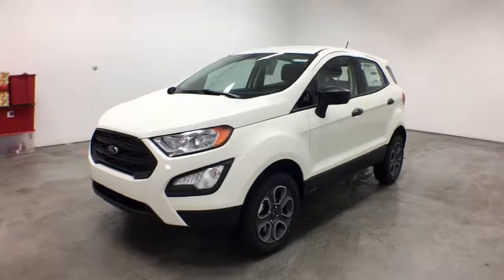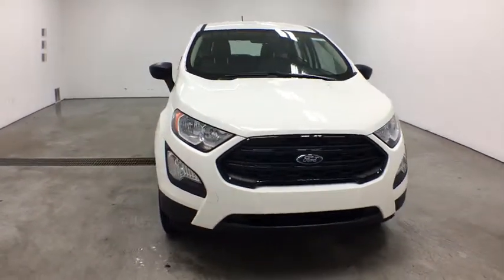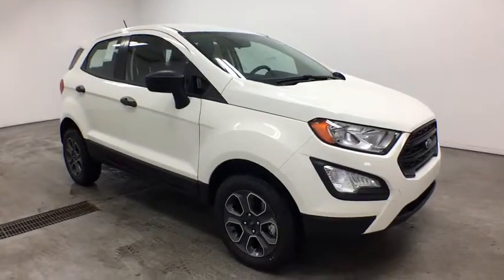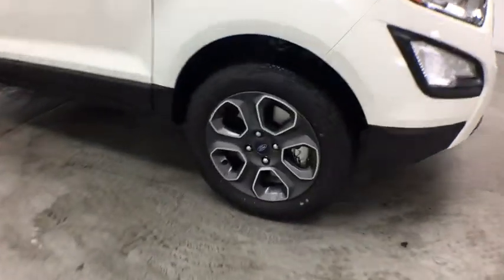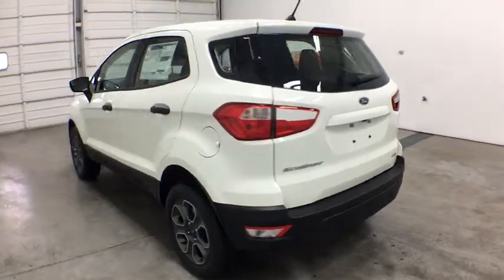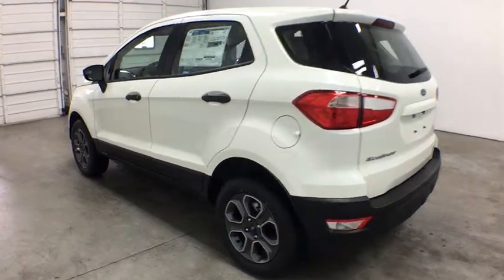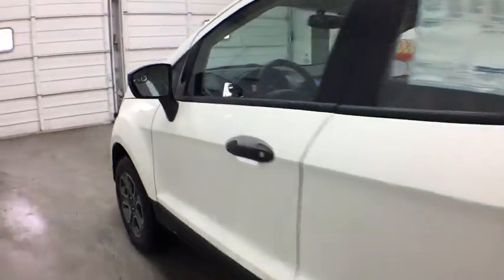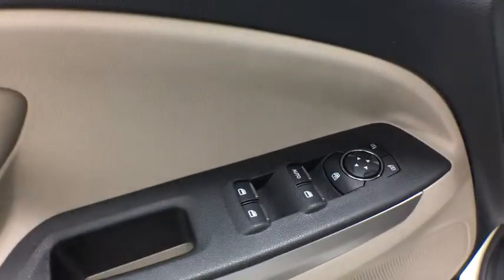2019 Ford EcoSport Grand Rapids, Rockford, Big Rapids, Muskegon, Greenville, MI 19T352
New 2019 Ford EcoSport available at Vanderhyde Ford in Grand Rapids, Michigan. Servicing the Rockford, Big Rapids, Muskegon, and Greenville, MI area.

Vanderhyde Ford
345 N Main St

Diamond White 2019 Ford EcoSport S 4WD 6-Speed Automatic 2.0L I4 Ti-VCT GDI23/29 City/Highway MPGIt's worth the ride to Vanderhyde! Price excludes tax, title, license, and doc fees, but does include the following rebates: $3,000 - Retail Customer Cash. Exp. 07/01/2019